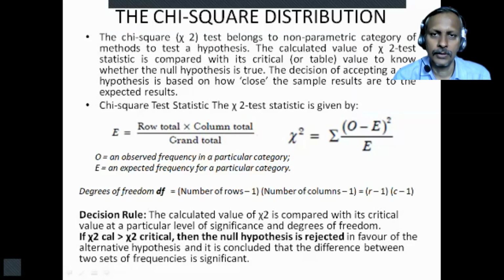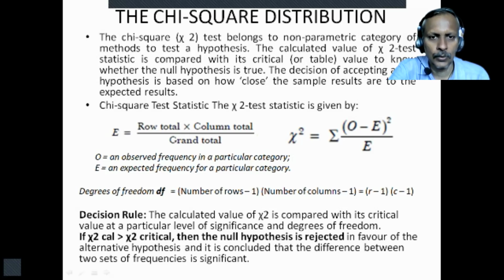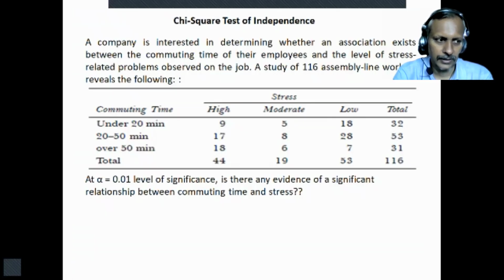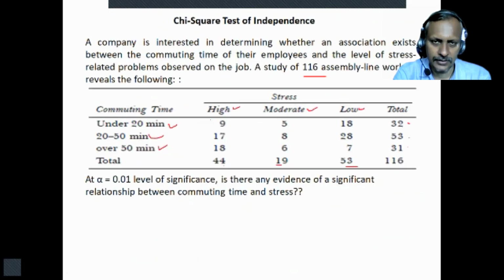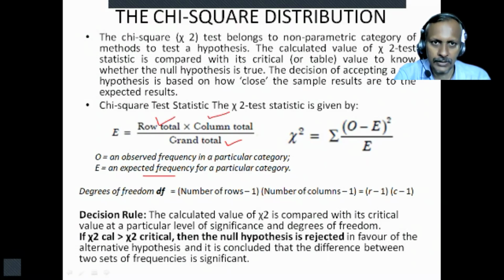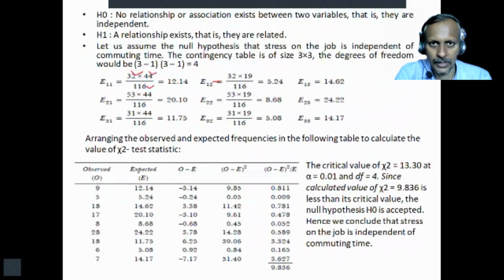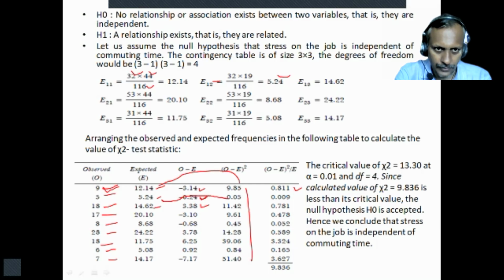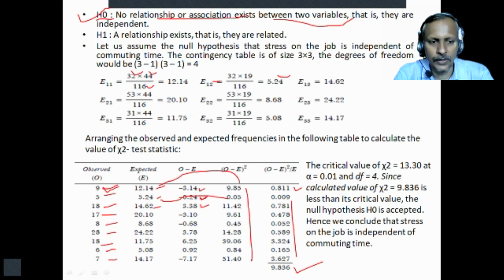Chi Square test